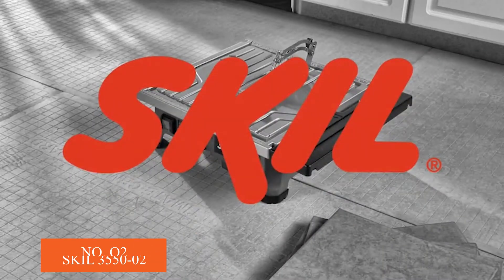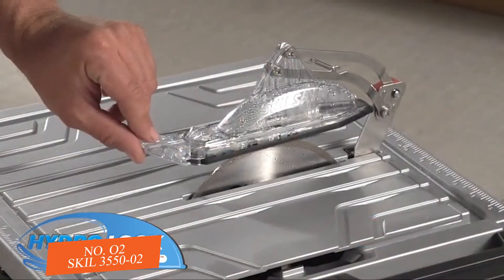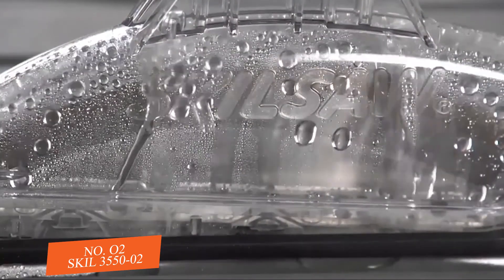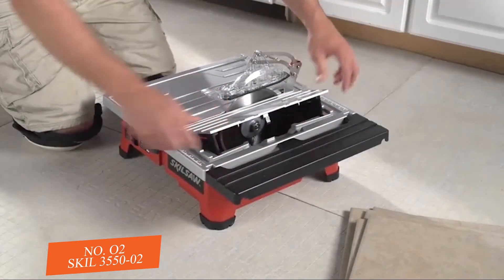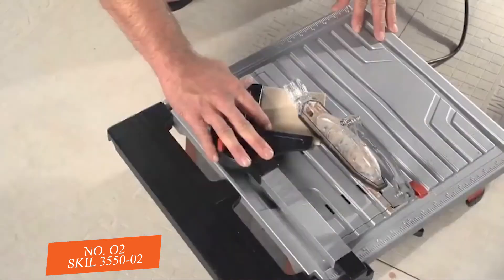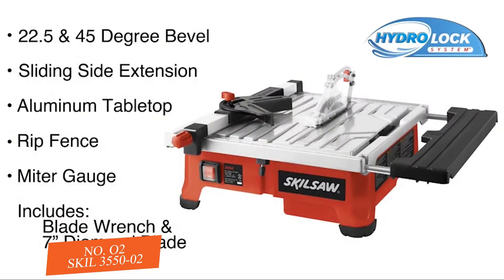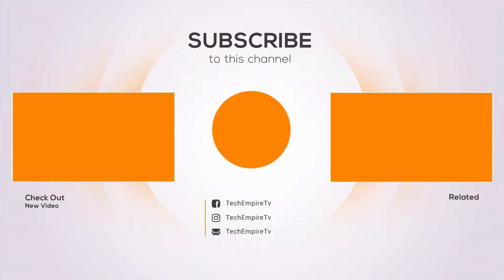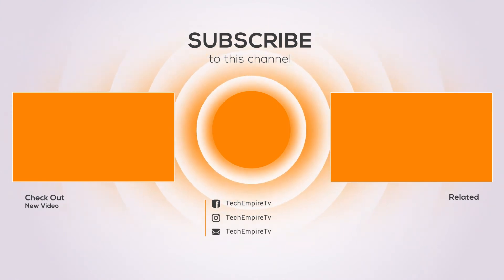Best tile saws for the money in 2021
Best tile saws for the money in 2020. The best wet tile saw is the one that performs most adequately, yet additionally gives you the most value for your money. A fast peruse at your neighborhood home improvement shop will bring about a huge number of alternatives to assist you with your sawing needs. In any case, when the item subtleties begin to get overpowering, it very well may be hard to limit your decisions. That is the reason our Sebring configuration group is here to limit your choices down to the best five outright best tile saws available today.

1 SHDIATOOL Tile Saw

2 SKIL 3550-02